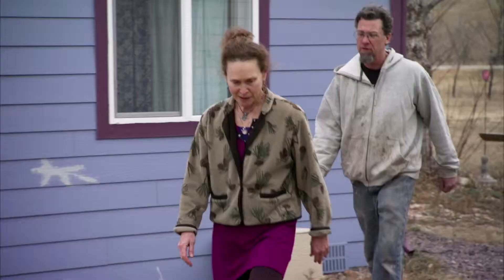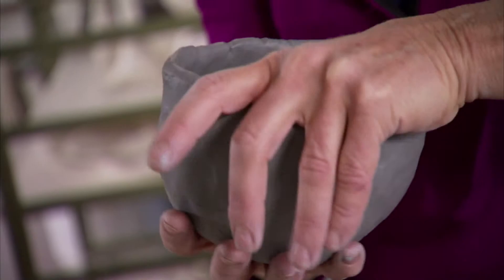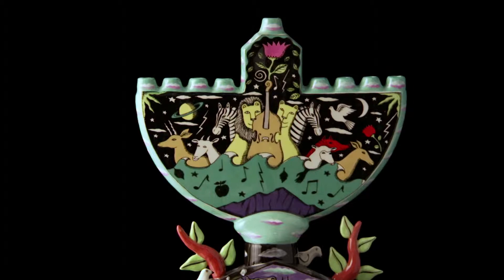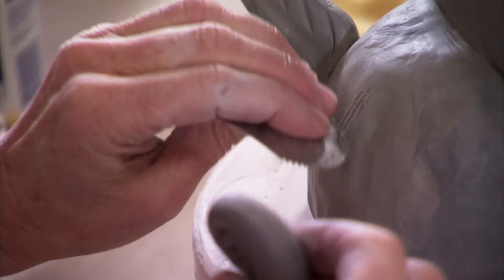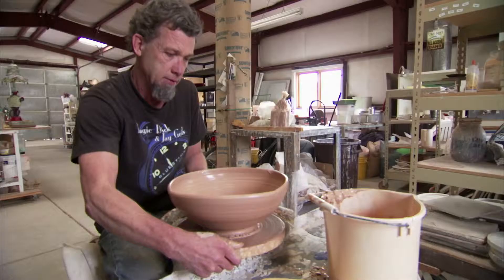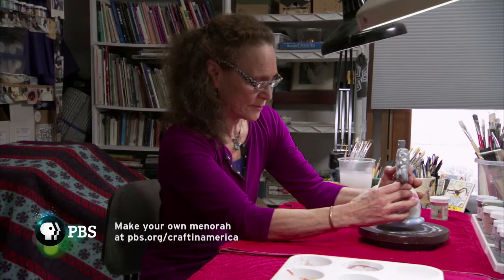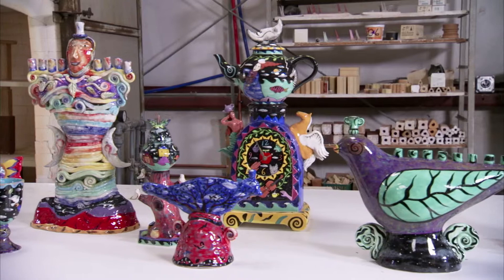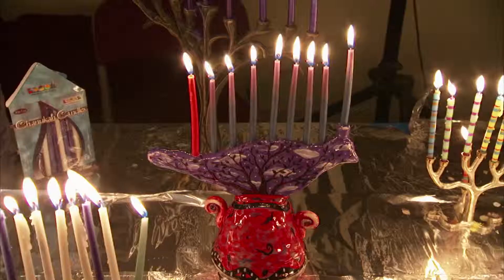Ceramic artist & menorah maker Susan Garson, HOLIDAY episode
Ceramic artist and menorah maker Susan Garson segment. HOLIDAY episode PBS premiere: December 20, 2013.